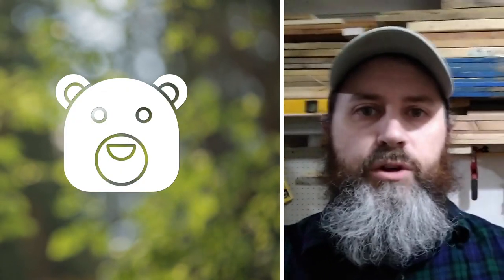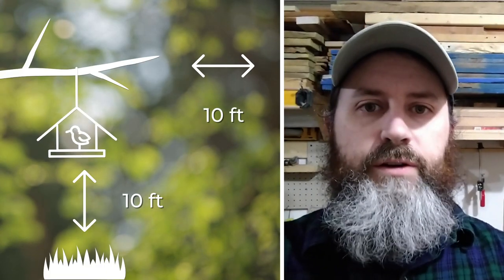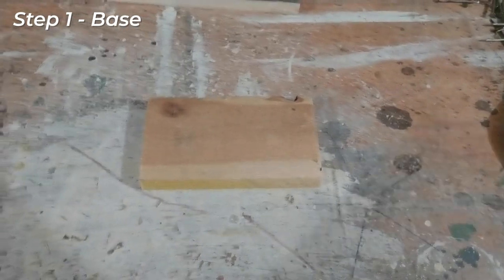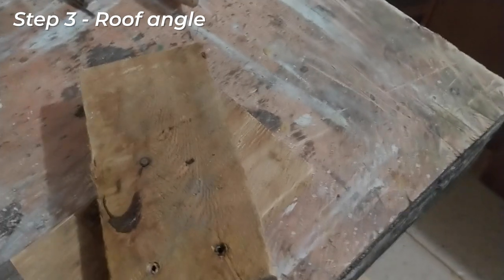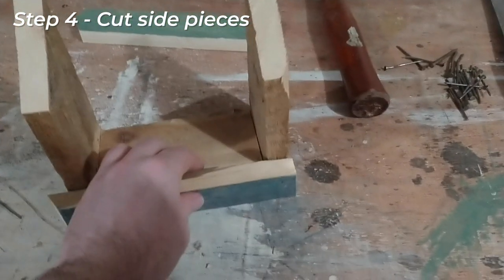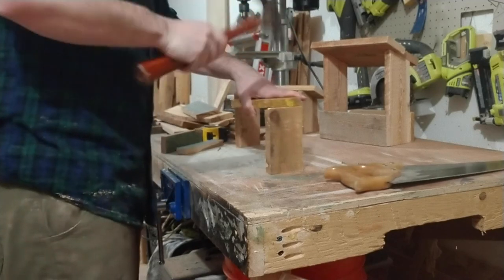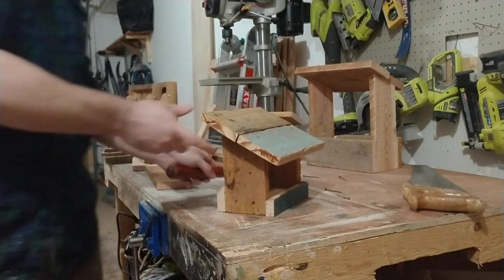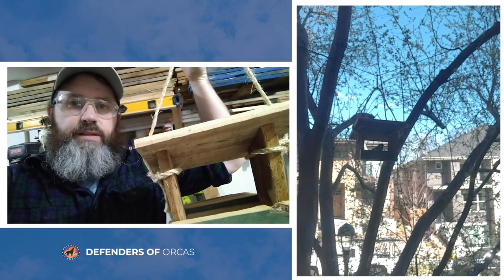Remote Defending: Building a Bird Feeder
In this episode Aaron shows you how to build a simple bird feeder.

If you live in bear country we recommend not hanging bird feeders while bears are active. If you must hang a bird feeder they need to be 10 feet off the ground and 10 feet from anything a bear can climb to access.

Video Transcript:
Hey everyone, this is Aaron! Today, we're going to learn how to build a really simple bird feeder since we're all stuck inside.

And remember, if you live in bear country, bring your bird feeders in when bears are active.
If you must hang up a bird feeder during active bear season, make sure it's at least 10 feet above the ground and 10 feet away from anything that a bear can climb on.

Just a little note about safety before we get going - please remember you will be cutting wood and hammering nails, etc so make sure you got the eye protection on, ear protection if you have it, maybe some gloves to avoid splinters.

Tools that you're gonna need to do this - you are gonna need some kind of a hammer, some kind of a saw to cut your wood with, and some nails to put everything together.

So you're gonna want to find some wood that you can use as a base and then some uprights and then some sides and then the roof.

Alright, so step one we're gonna start with the base. Find yourself a base that's gonna be about the size of your bird feeder and you know, we'll go from there.

The next step I'm gonna do is I want to decide how tall I want my bird feeder - I've got this piece of wood right here, I think I'm just gonna cut it, probably in half and that'll be about right.

The next step we're gonna do is cut the angle for the roof - we've just used one of them for now - and the angle doesn't really matter, just need a roof that's gonna spill the water off.

So we're just gonna lay the other one on top and draw a line on top of that and that's the angle we're gonna cut our roof at, then we'll match the other one to that, cut the same thing.

So those are going to go right on the ends here as you can see. Make sure you got the angles facing the same way - that's important.

Alright! Next thing we're gonna do - we're gonna cut our side pieces down to size. Again, I've just got some scrap wood here, put a pencil mark there, and that's where I'm gonna cut that one.

Ok so now it's time to start putting things together! First step is we're gonna attach these ends on to the bottom - really simple - I'm just gonna put a nail or two in on each side and that should hold it together!

Alright, we got the ends attached that are gonna hold the roof on. Now we're just gonna attach the sides on the front and the back.

Same thing, using nails, being careful. Let's go ahead and do that!

Only step left is to put the roof on. Only requirement so it has to be at least as long so that it keeps the water out.

Alright everyone! There we go - a nice and simple functional bird feeder.

Only other thing is you need to hang it somehow - so I've got some old twine I'm gonna use to hang mine. I'm just gonna loop it in around the end.

Alright well, here's my finished product! I'm pretty happy with it.

Thanks for joining me and I hope this passes the time when you're stuck inside!